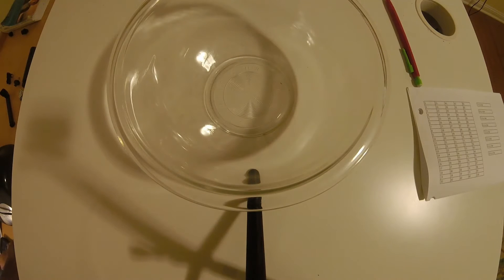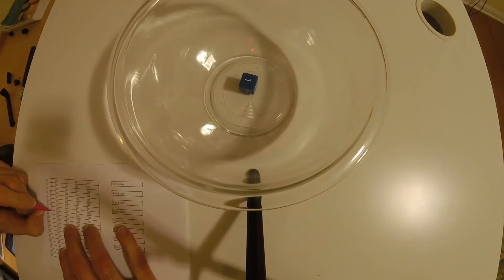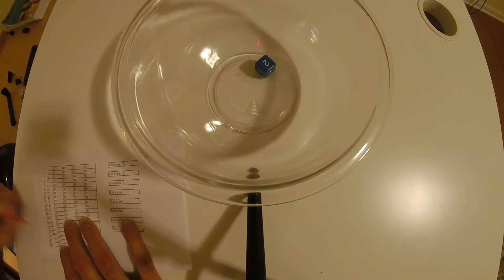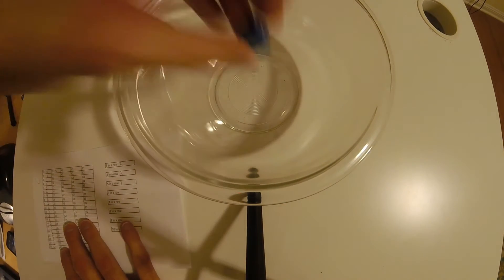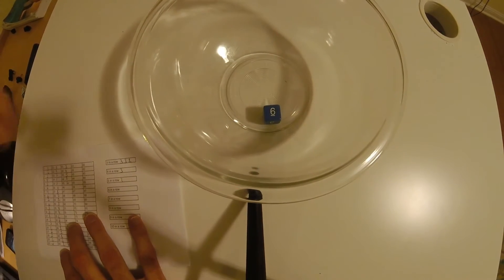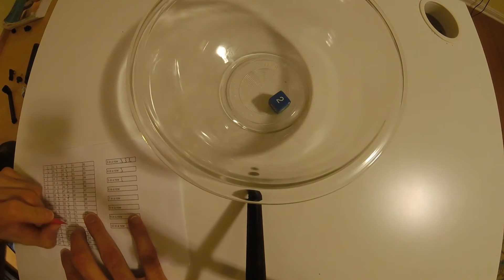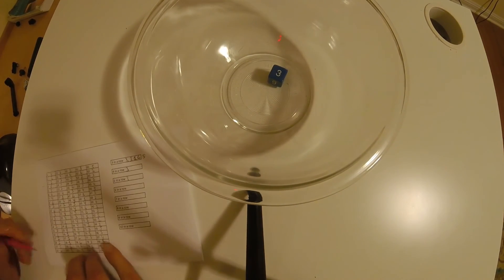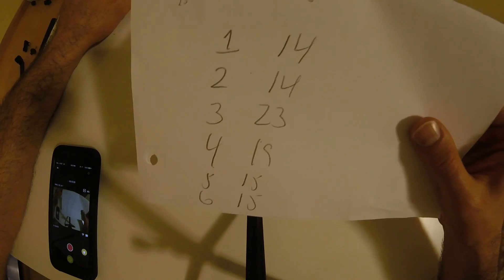Rolling a die 100 times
Rolling a 6 sided die 100 times.  If I rolled a die an infinite amount of times then I would roll each number 16 and 2/3 times.  In a smaller trial it is interesting to see the results.